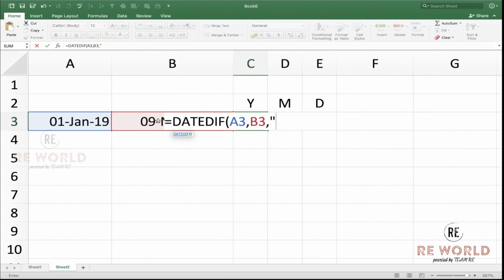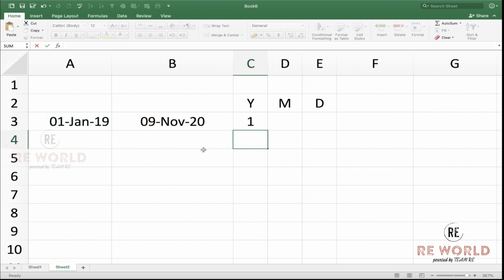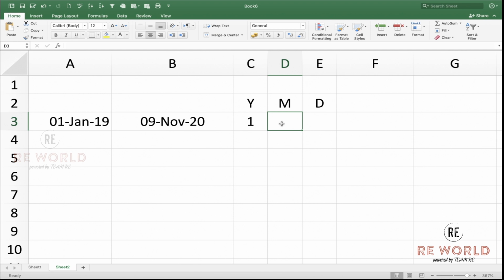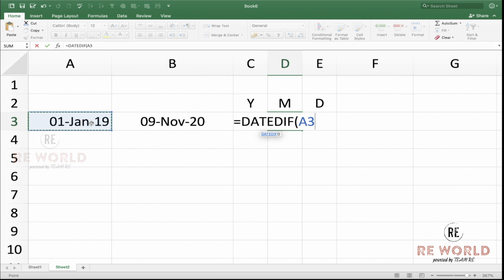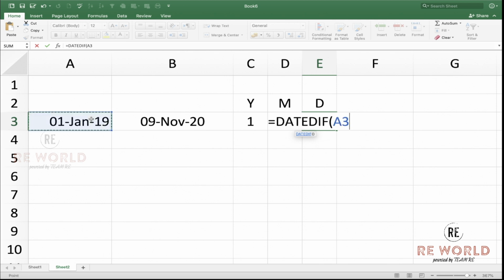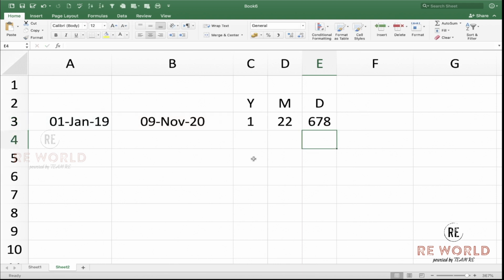Learn Excel DATEDIF Function (Advance Excel)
Learn the DATED IF function in excel an advanced way to get the difference between two dates, also know the and "&" function and learn about formula nesting.